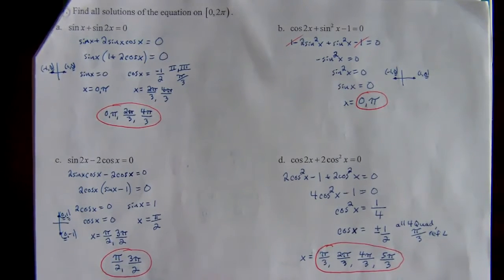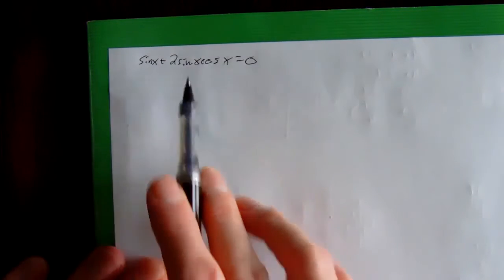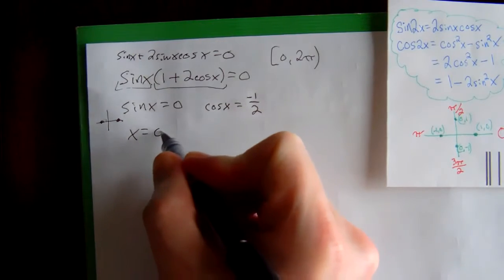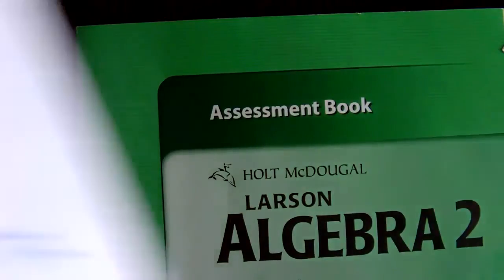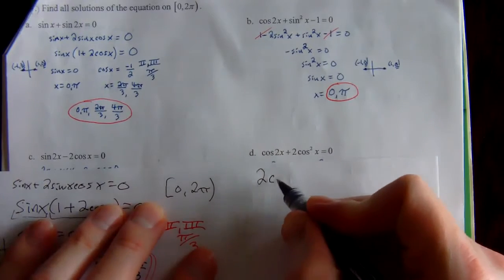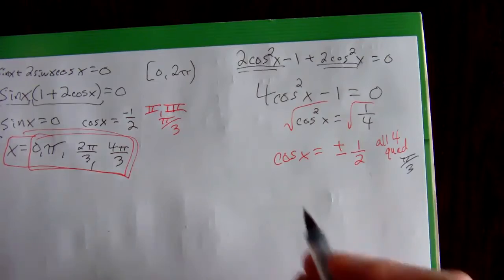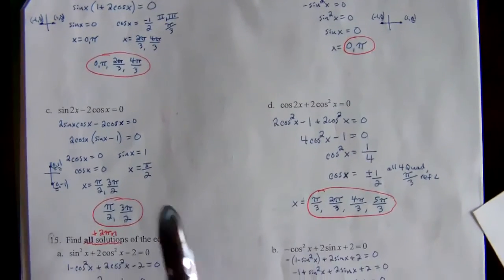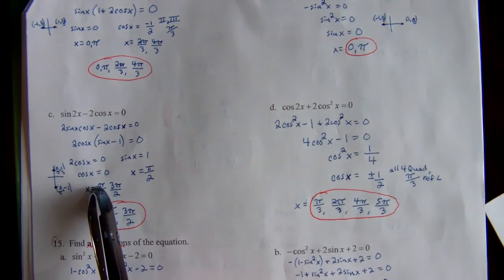Review (Solving Trig Equations with Double Angle Formulas [0,2pi)